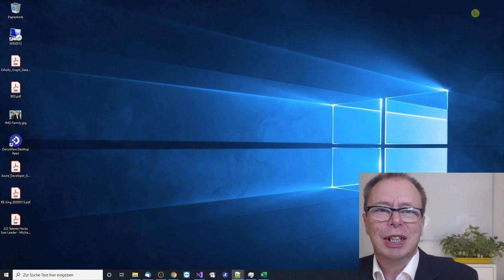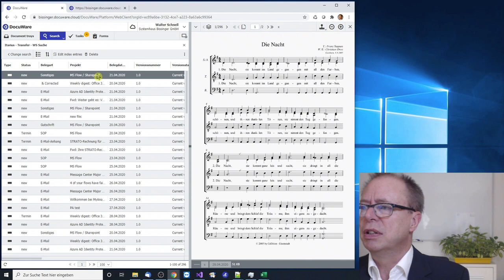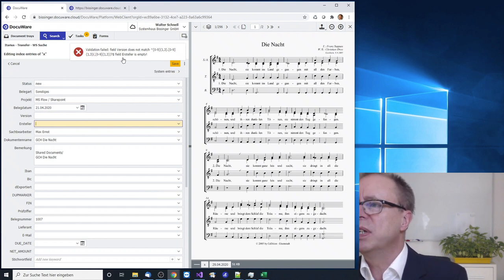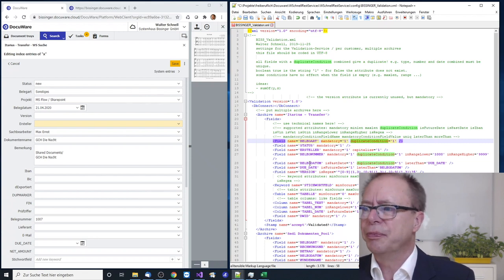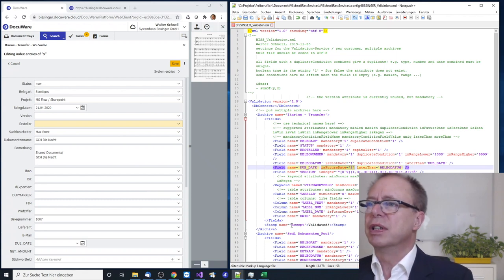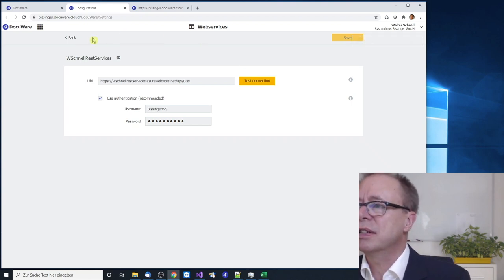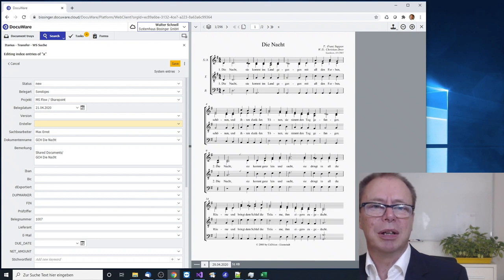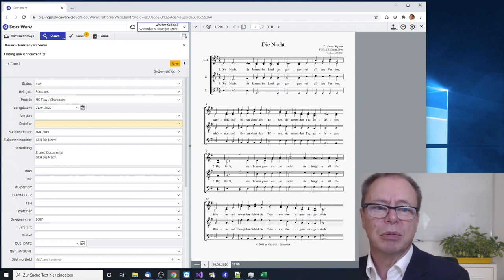The Validator [HD Video]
The Validator for DocuWare checks fields on data entry masks folllowing rules that are configurable, multi-language, and with usable error messages; supports keywords and tables. You can have a running system in less than a day!